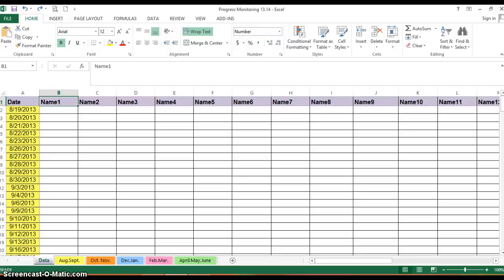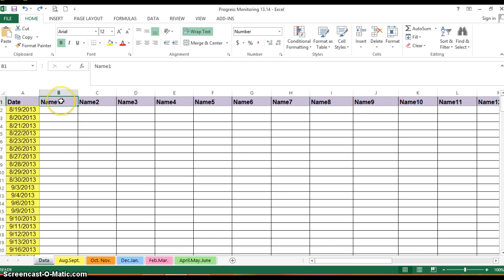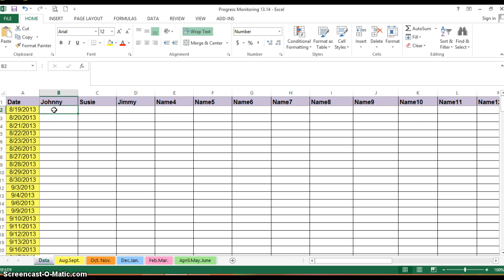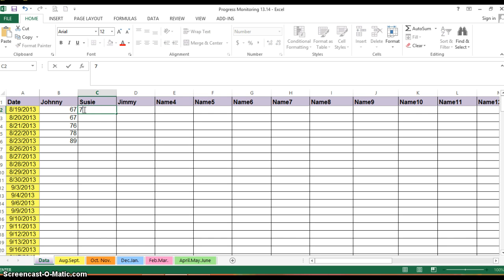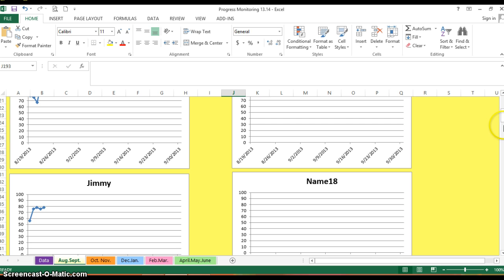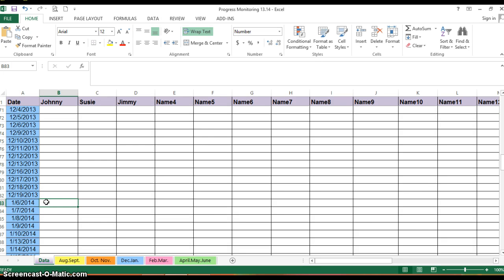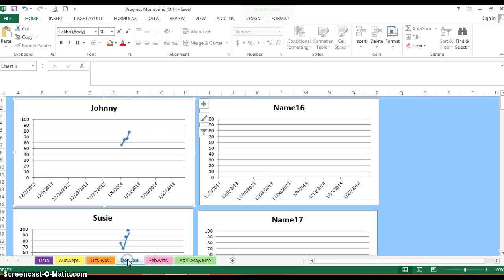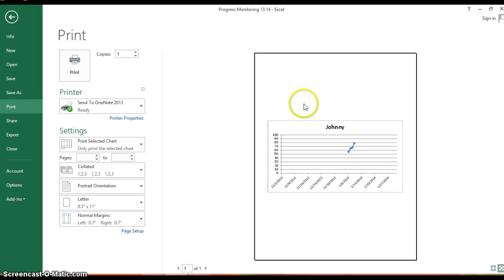Quickstart Tutorial: Point Sheet Graphing Template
A quick tutorial for how to use the Progress Monitoring Graphing Template for graphing point sheet data for one student or multiple students.